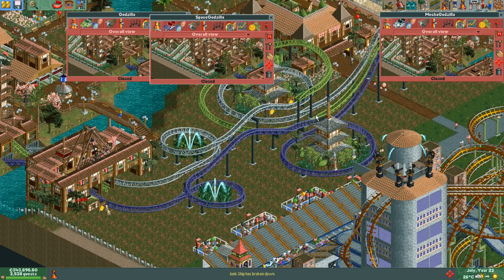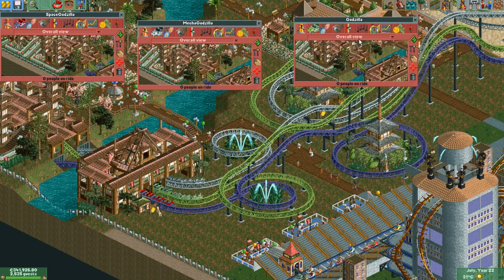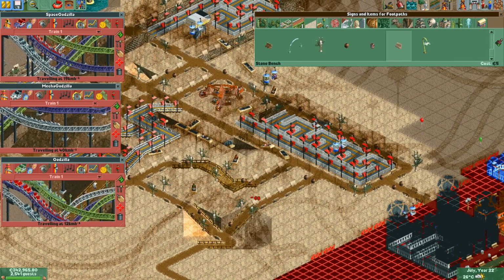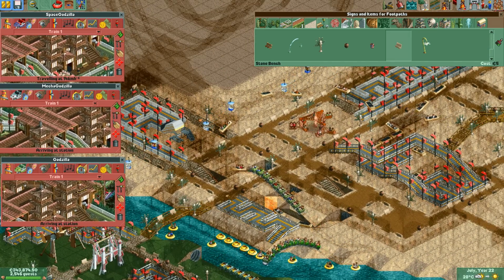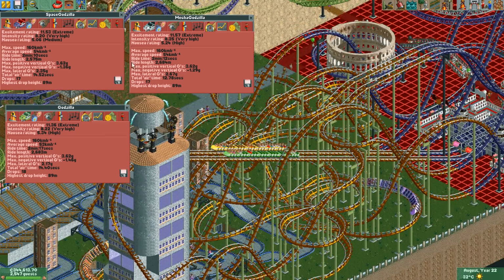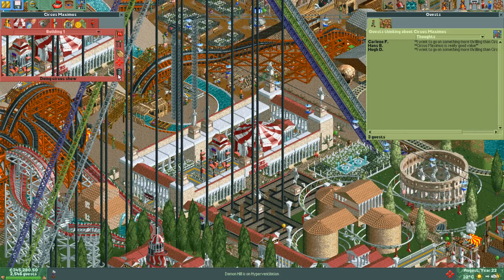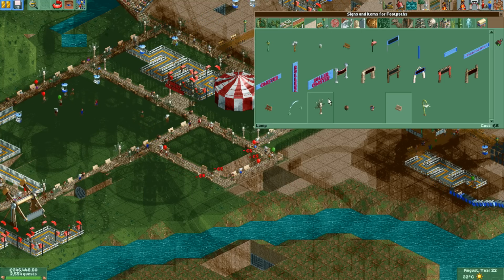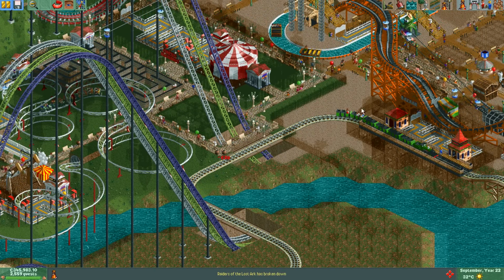Let's Play RollerCoaster Tycoon 2 (Bumbly Bazaar) - Ep. 44: CIRCUS MAXIMUS REBORN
This is me playing the Bumbly Bazaar scenario on RollerCoaster Tycoon 2. In this episode I do a slight giga coaster redesign, rename the go karts, rebuild the circus and start adding alternate color schemes on the giga coasters.

Video and game sounds recorded using Hyperionics HyperCam 2:
Commentary recorded using Samson C01U microphone and Audacity:
- 44 KHz sample rate exported as Microsoft WAV (16-bit PCM)
Edited and rendered with Sony Vegas Pro 10: